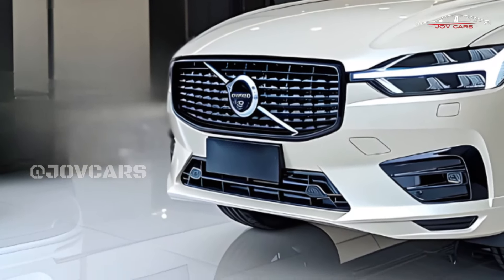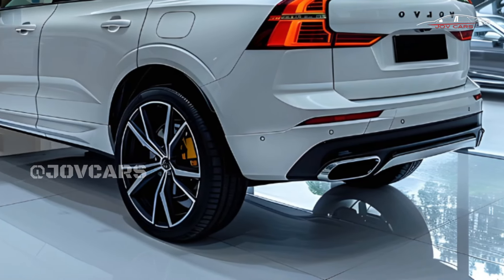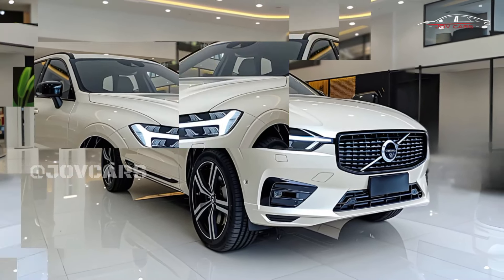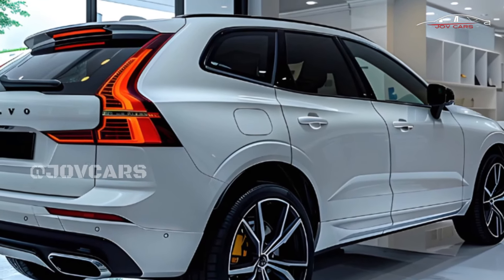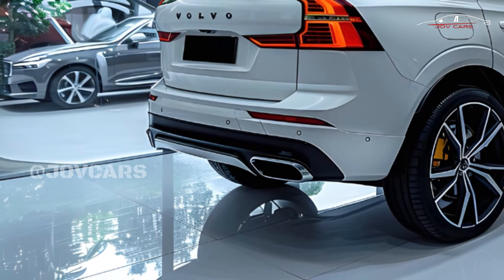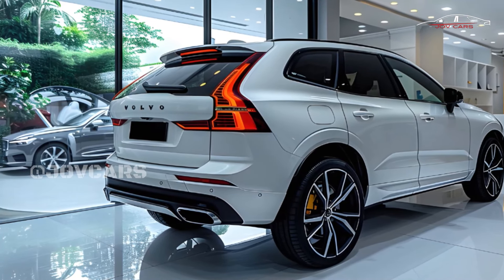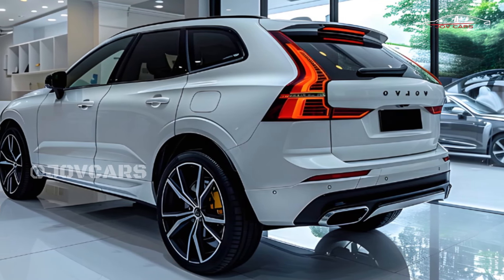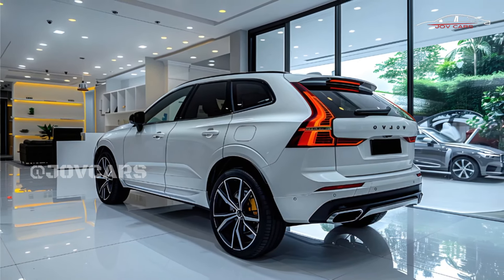Launching The New 2025 Volvo XC60 | Luxurious, Tech-savvy, and Eco-Friendly!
Volvo's tiny luxury SUV XC60 stands out with its simple Scandinavian style and functional but well-equipped interior.  Modern Volvo elements like Thor's Hammer headlamps and curved Nordic front seats make it stand out.  The XC60 has the 247-hp B5 and 455-hp T8 plug-in hybrid.  Although the B5 has ample thrust, the T8 PHEV is more fuel-efficient and faster.  The Porsche Macan and BMW X3 have sportier personalities than the XC60, which has good steering and grip for an SUV. Daily life benefits from the Audi Q5's cargo space.  Volvo's infotainment uses Google.  It works, however it might be simpler.  In a competitive market, the XC60 is well-rounded and intriguing.